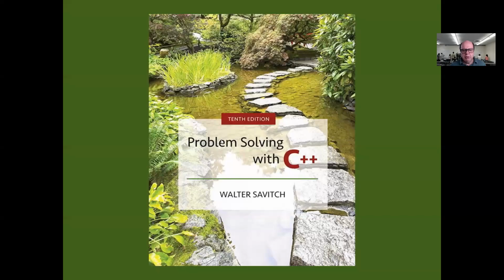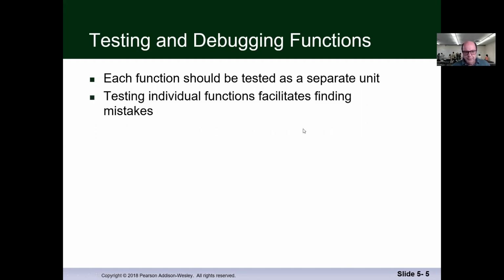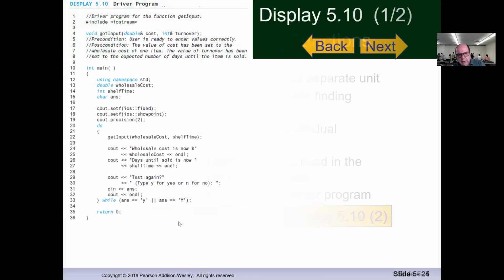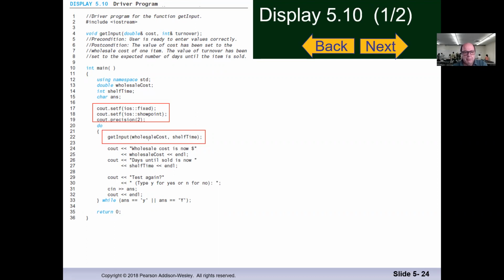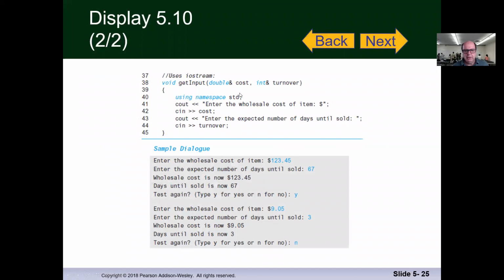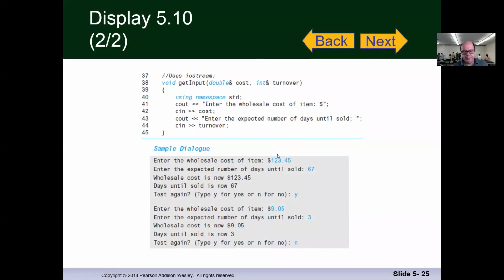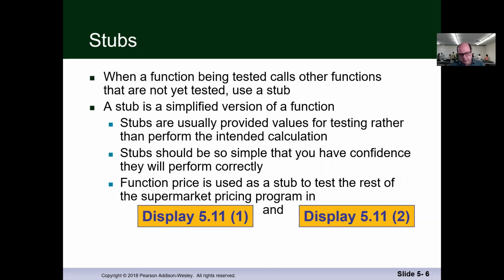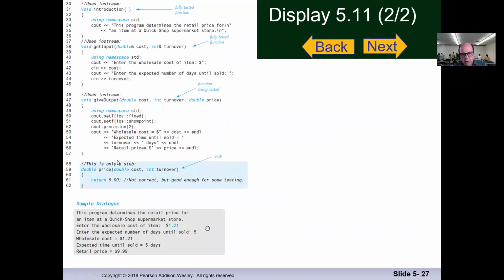Savitch_ch_05-4 Testing and Debugging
C++ Functions Testing and Debugging